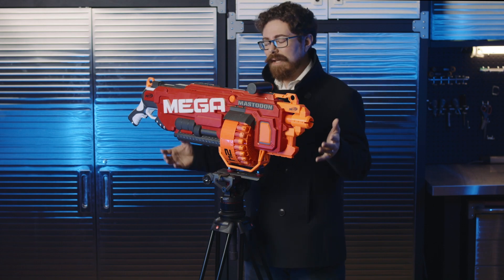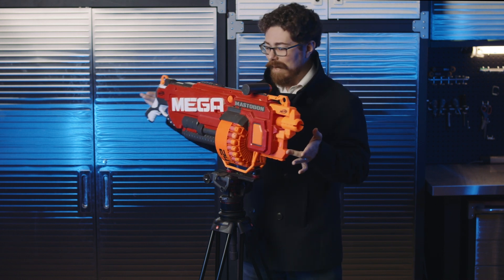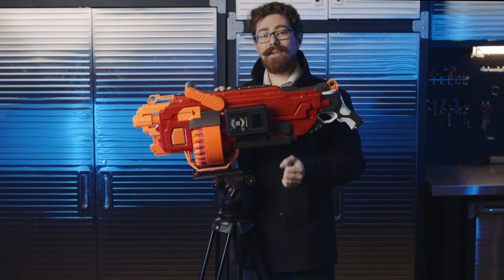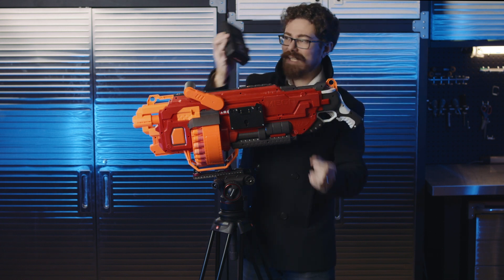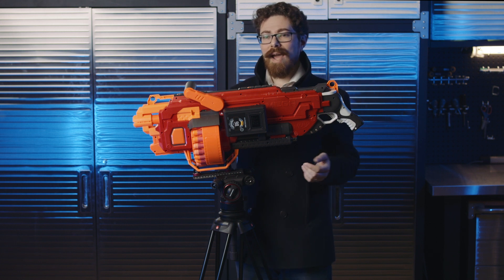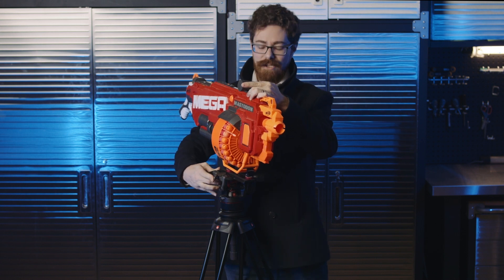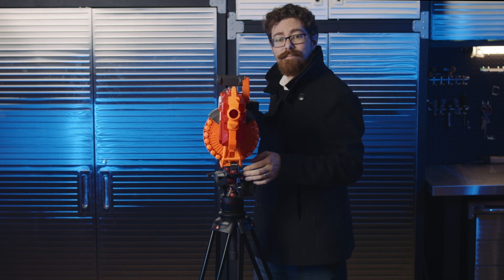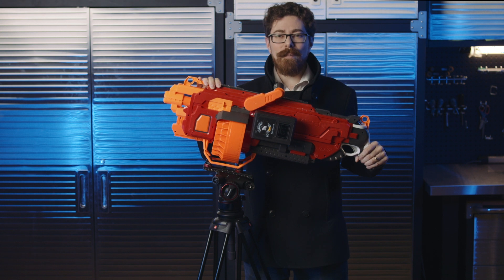NERF Mega Mastodon Modification with Core SWX Gold mount batteries!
Figured we could give this NERF heavy support gun more kick by powering with Core SWX batteries! One gold mount plate and some wiring later and its an over-volted beast which will never run out of juice!